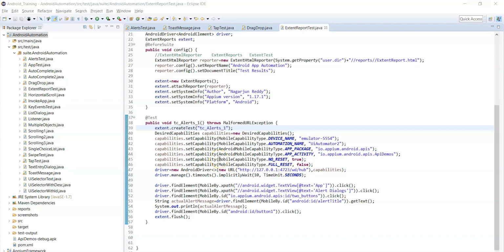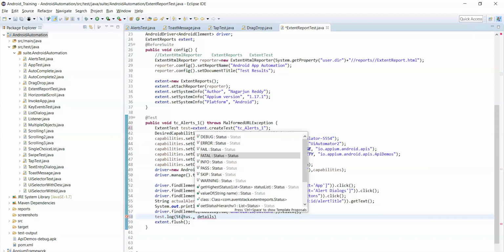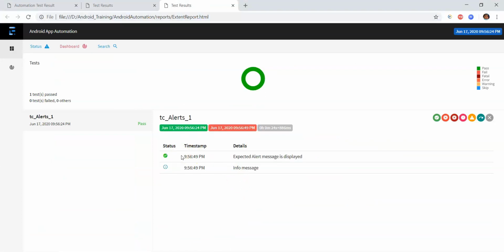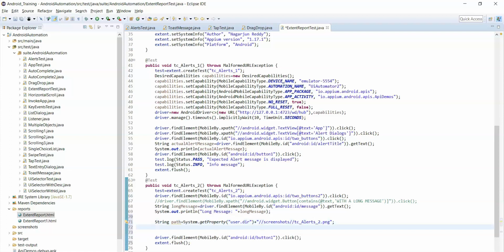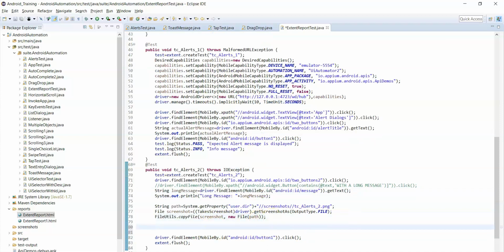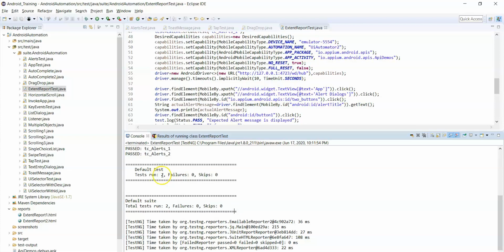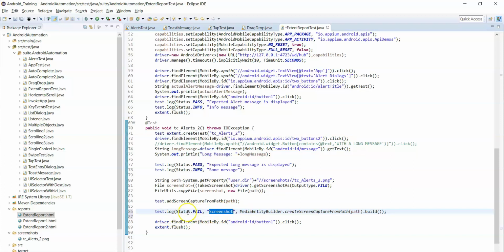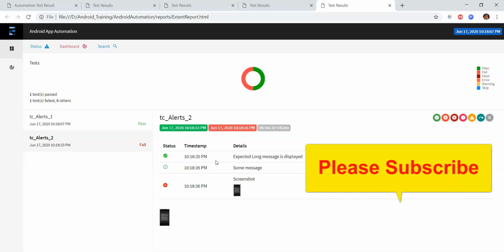ExtentReports 4 Part-2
Latest Extent Reports library 4 introduced by AventStack with Appium examples.
Extent Reports library plays a major role in the test automation reporting and custom report generation.